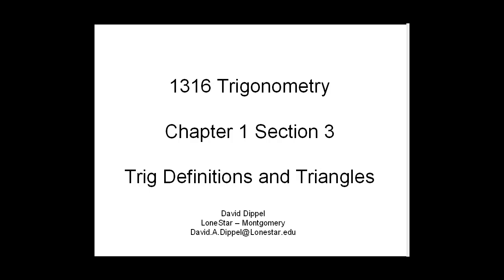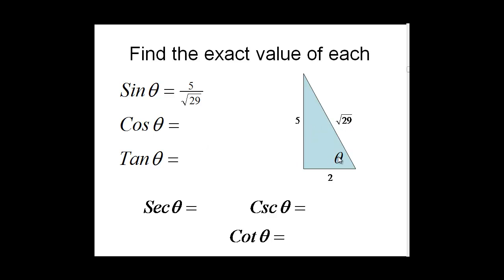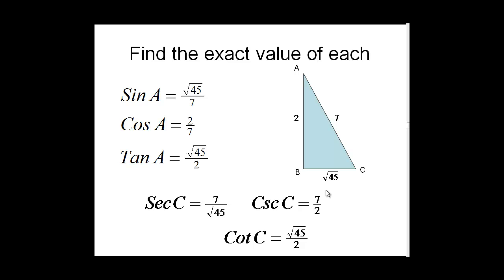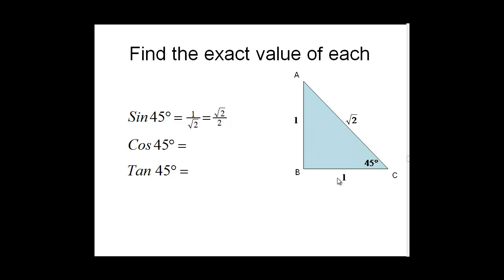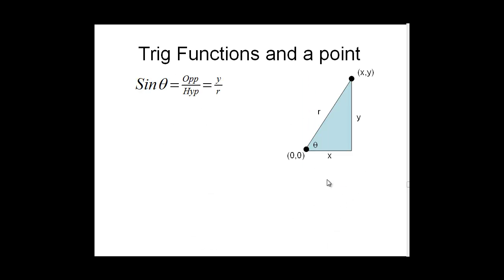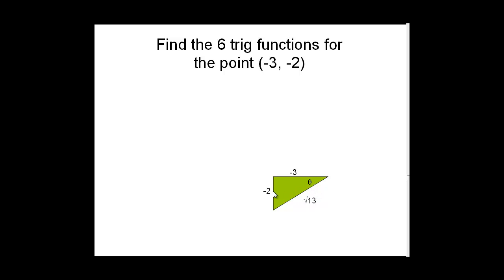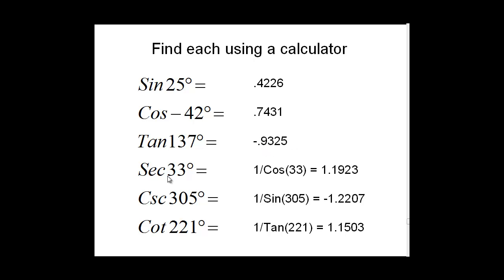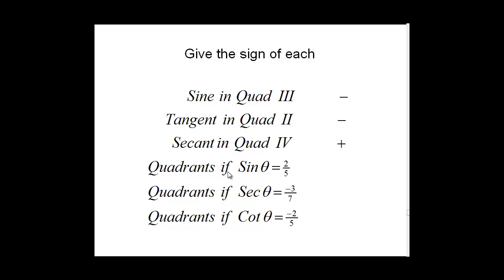Math 1316 Trig Ch 1 Section 3 Definitions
Definitions of the 6 Trig functions and working with those definitions